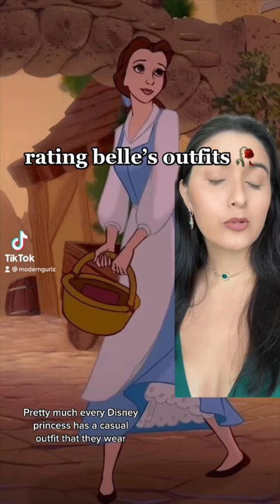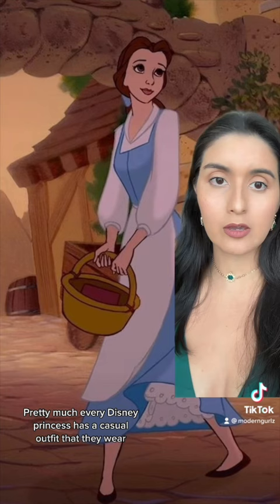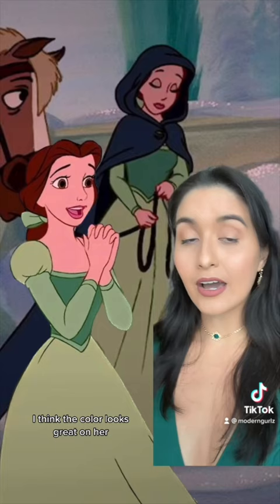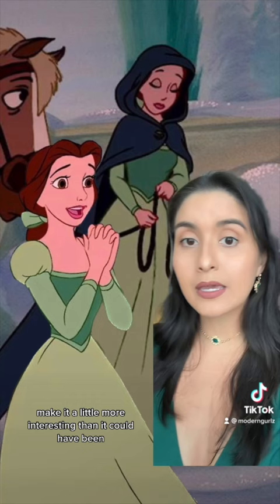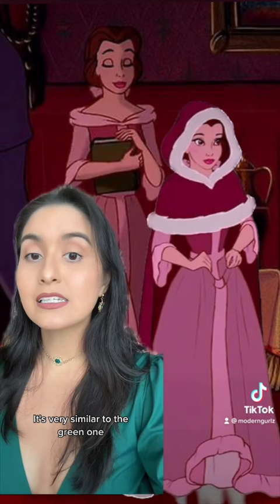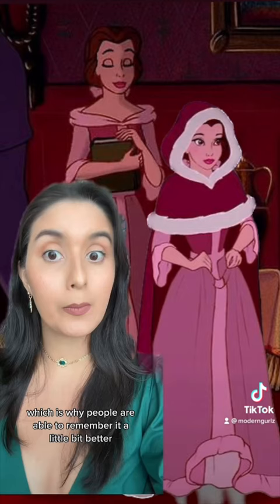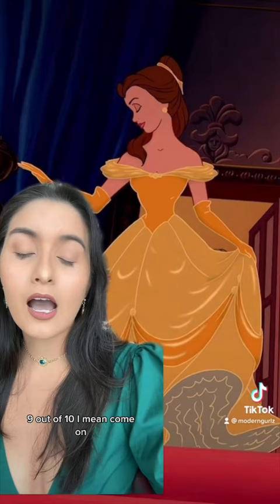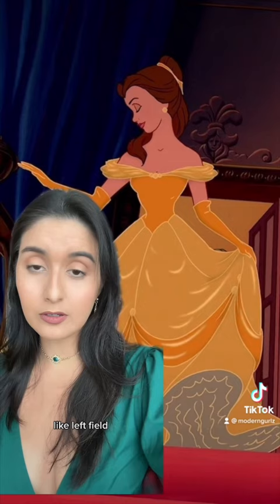rating belle’s outfits in beauty and the beast